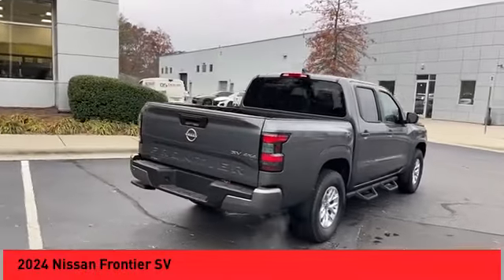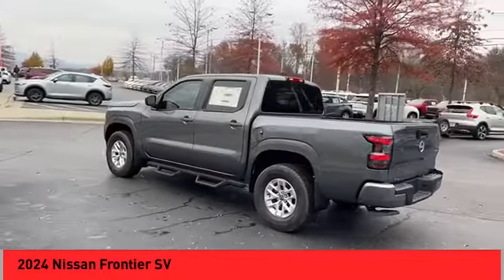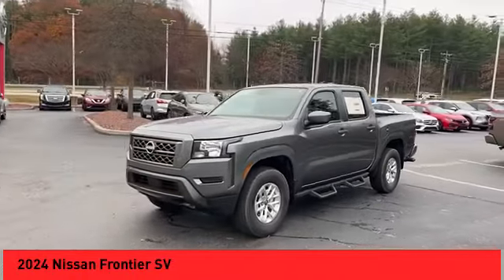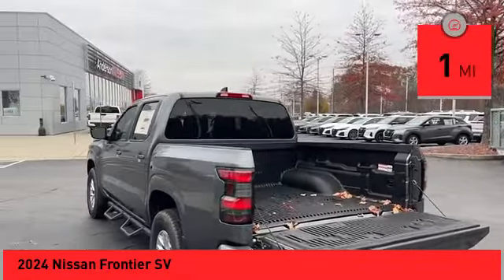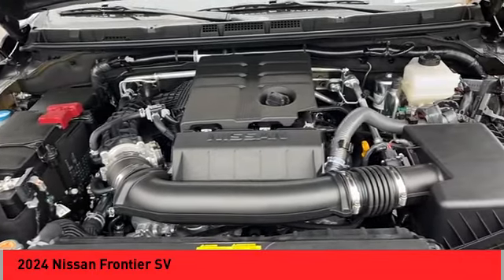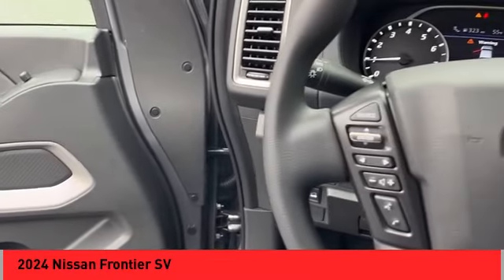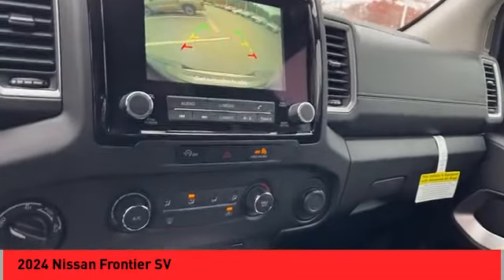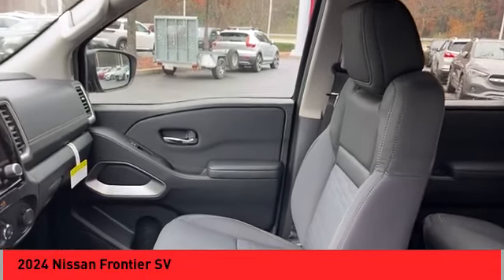2024 Nissan Frontier Asheville NC RN608235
2024 Nissan Frontier SV

2024 Nissan Frontier SV Gun Metallic 4D Crew Cab 4WD 9-Speed Automatic 3.8L DI DOHC 24V V6 17/22 City/Highway MPGQualifying New or Non-Certified Used Nissans bought here and serviced at a FAMILY STORE receive our FULL ANDERSON FAMILY PLAN at NO COST to YOU! Our full family plan includes: 3-Day Vehicle Exchange*Lifetime Oil Changes*Lifetime Service Loaners (with $300+ Service)*Lifetime Car Washes(with Service)*MUCH MORE! (Value exceeds $1,000 in first years of ownership) Call us at or visit us at Fred Anderson Nissan of Asheville - 629 Brevard Rd Asheville, NC 28806 to learn more! Our # 1 goal is to help you find the vehicle you love at a price you can afford wrapped in a deal you don't want to walk away from. All prices exclude tax, tag, license, title, and registration for your state; NC inspection (up to $30 on used vehicles), and admin ($699) fees. All vehicle internet pricing is subject to change and requires standard financing through NMAC (conditions apply for Special Rate financing). From time to time in the transfer of data on the internet there are errors, the dealer is not responsible for errors in advertised price. See dealer for complete details.